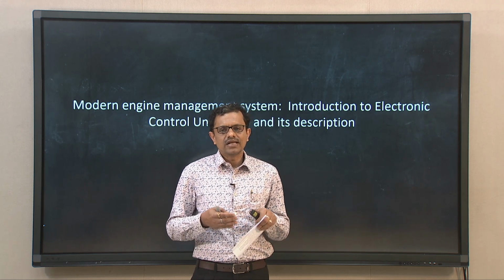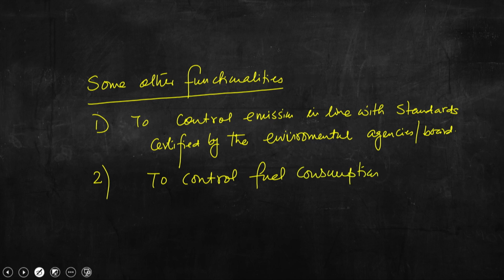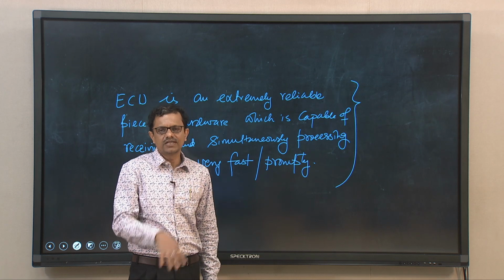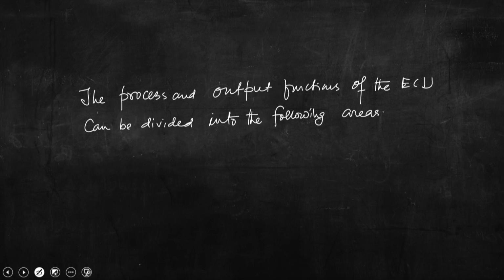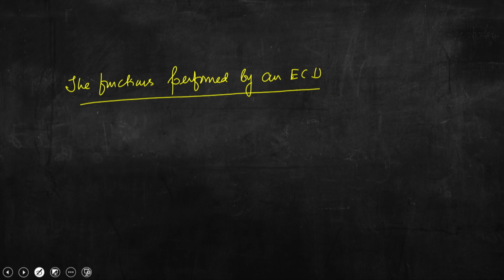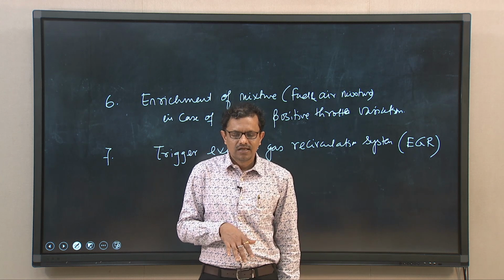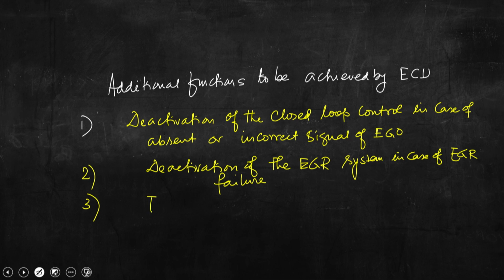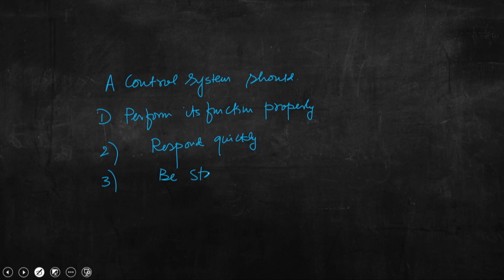Lec 13: Introduction to Electronic Control Unit (ECU) and its functions